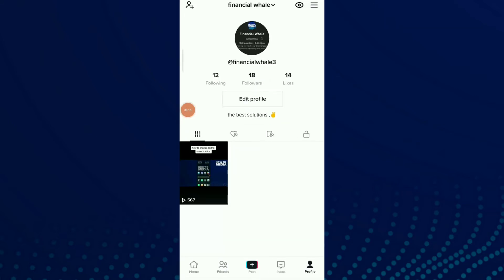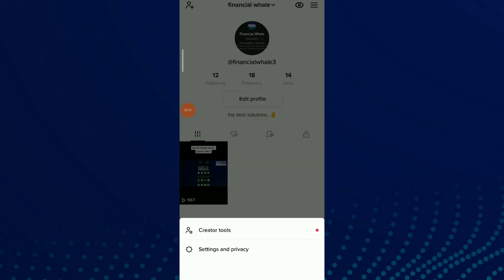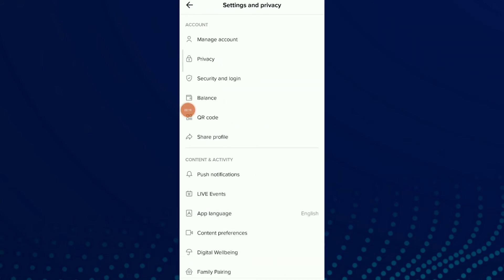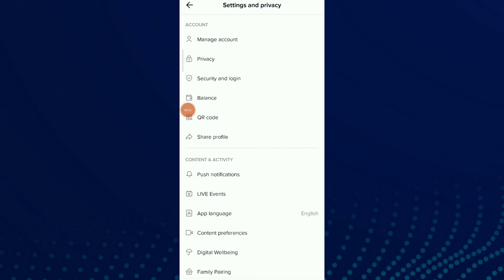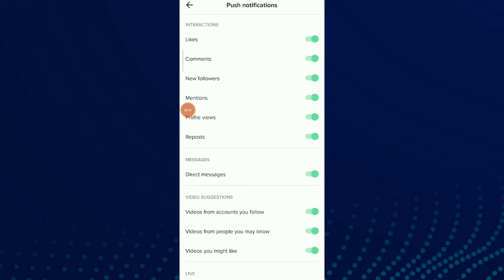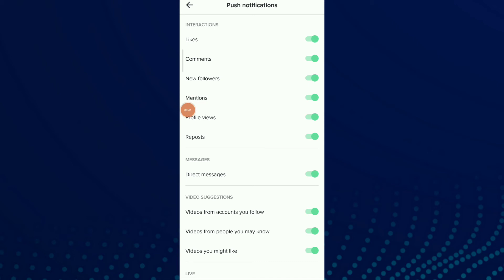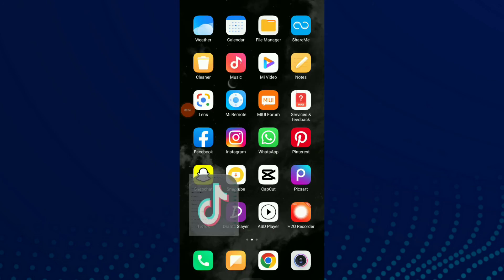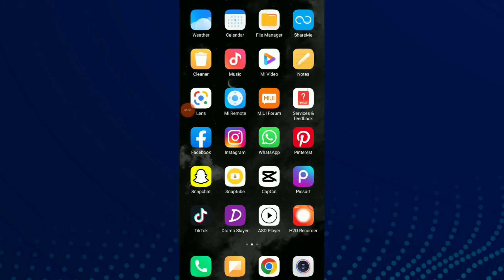How To Turn On/Off Likes Notifications On your Tiktok App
My idols on YouTube:
Mike Vestil
Ali Abdaal
biaheza
Kevin David
Incognito Money
Sara Finance
Everyday Money
Channel Makers
Vidiq
SuperHumans Life